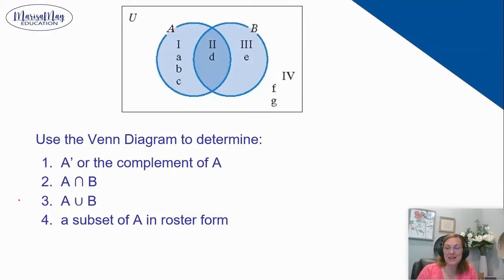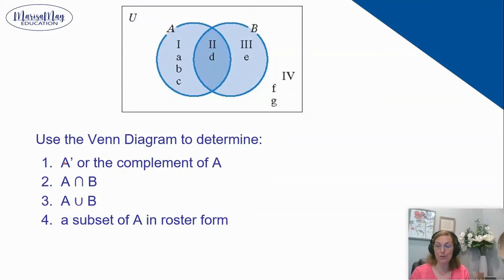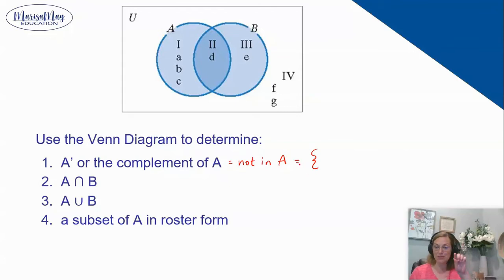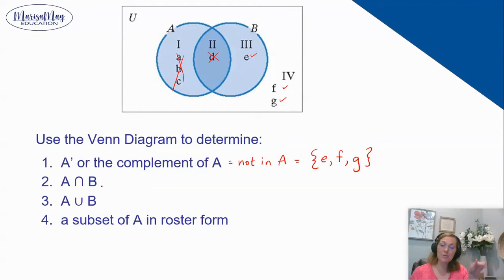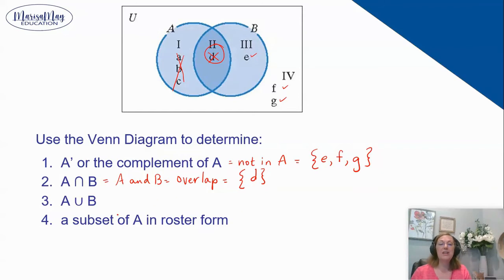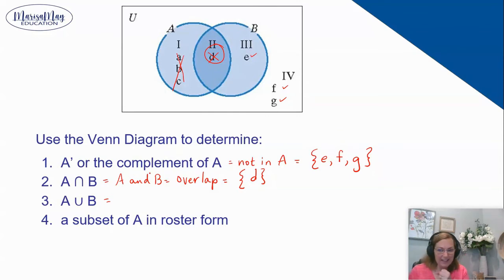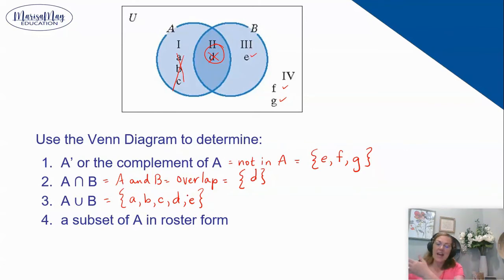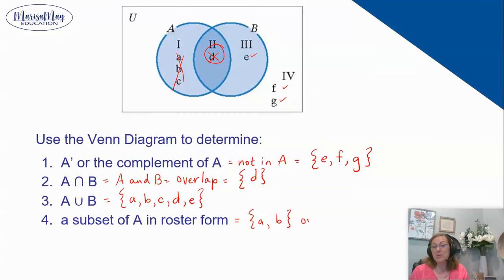Set Notation with Venn Diagrams | A U B | A' Complement of A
Ever wonder what A U B means or A'?  In this video, we take a look at set notation (like A U B and A') and explain what this NOTATION means in WORDS.